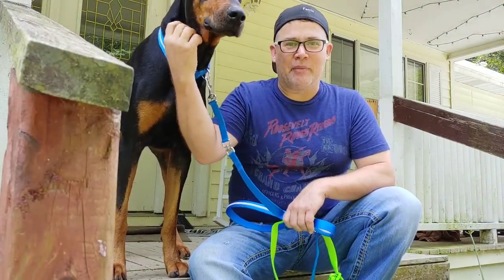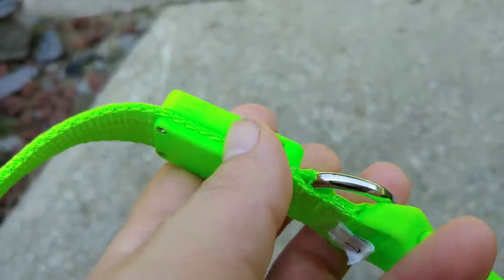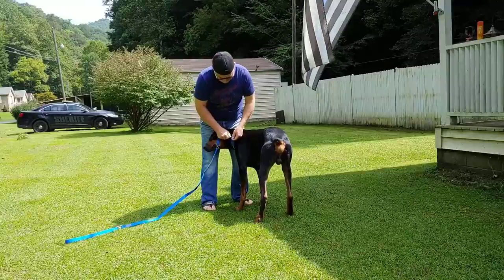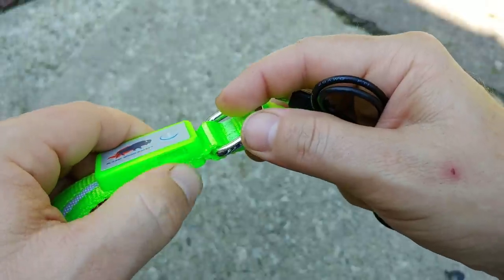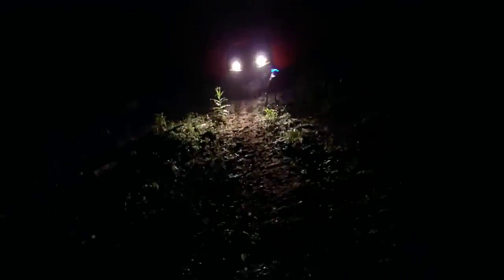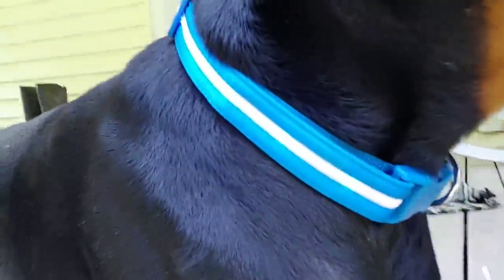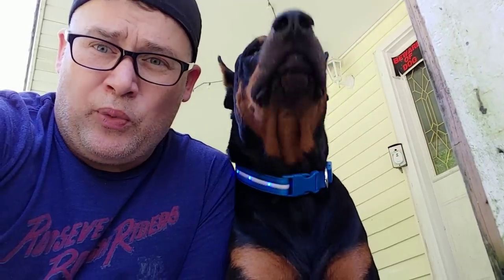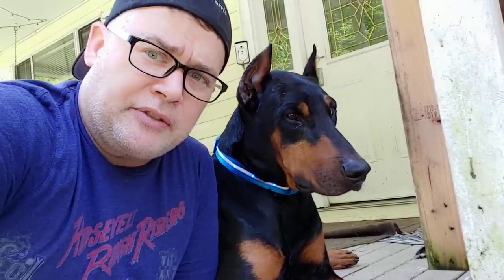Doberman Vlog - LED Light Up Safety Collar by Blazin Bison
I can't tell you how thankful I am to have received this product. It is probably the most valuable piece of safety equipment I will ever have for my doberman pinscher.
Blazin Bison LED safety collar has exceeded my expectations in a collar.